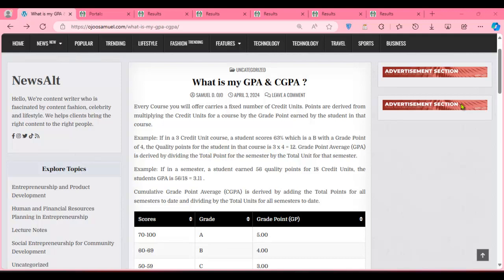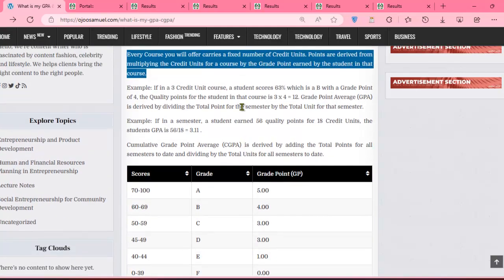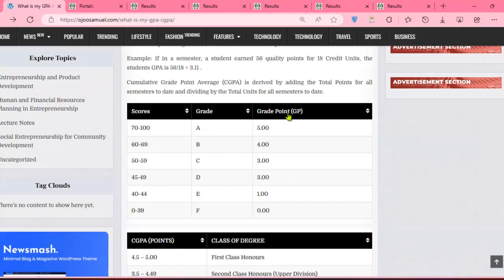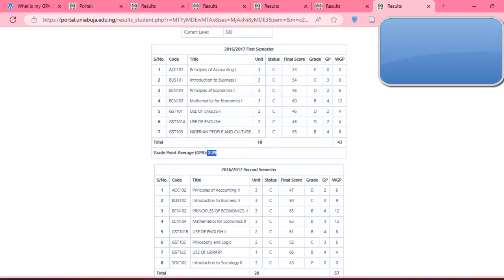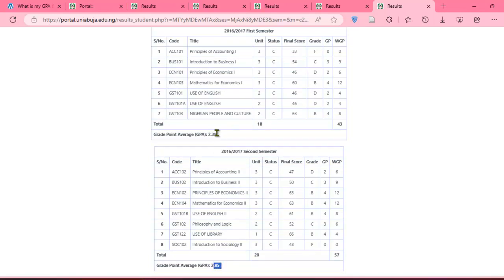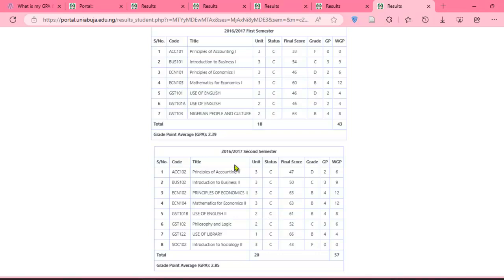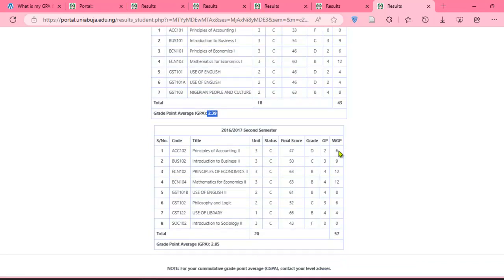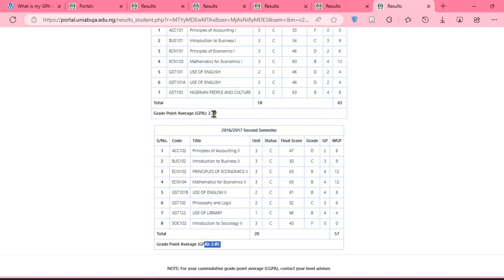WHAT IS MY CGPA ?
Unlock the secrets to calculating GPA and CGPA effortlessly with this comprehensive step-by-step guide! Whether you're a high school student, college freshman, or anyone navigating the world of academics, this tutorial is your ultimate resource. Learn how to crunch the numbers, understand grading scales, and master the art of GPA and CGPA calculation like a pro. Say goodbye to confusion and hello to academic success! Watch now and empower yourself with the knowledge to track your academic progress effectively.